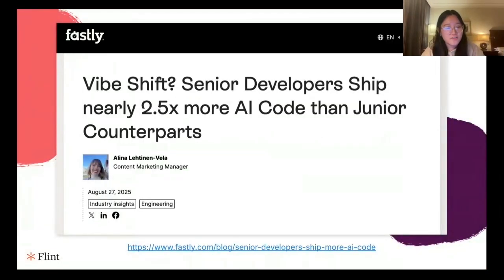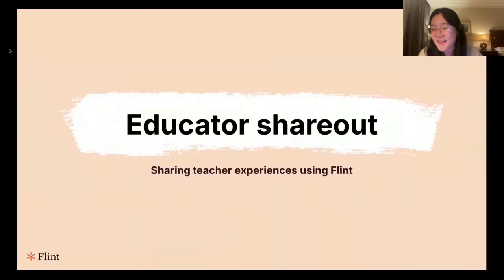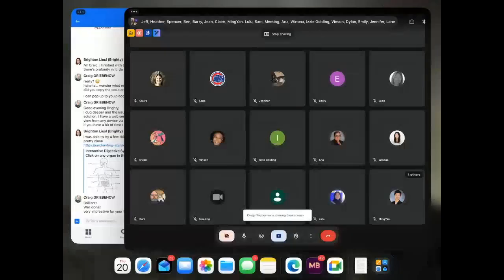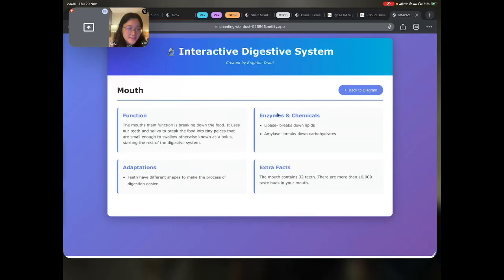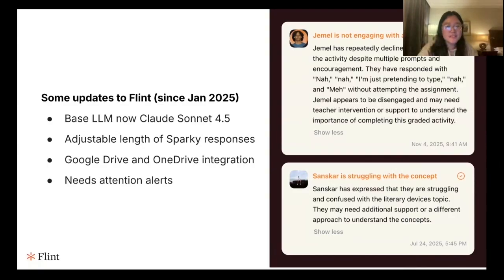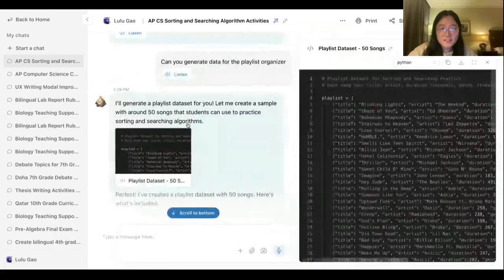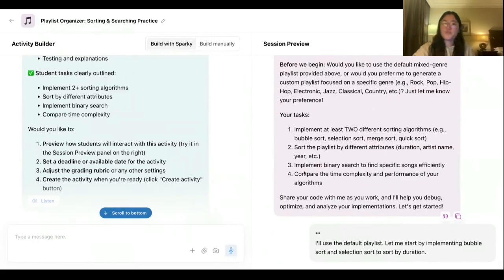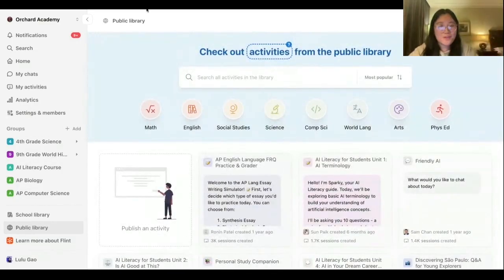Campfire Session — Computer Science Fall 25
In this Campfire Session, our team explored how computer science teachers and students are using Flint to make CS more independent, engaging, and inclusive. We heard real classroom stories about running simultaneous AP courses with AI tutors, supporting multilingual learners with custom companions, and using analytics to see exactly where students are stuck. We also walked through how to turn a simple brainstorming chat into a full Flint activity, and heard from a student who built her own debugging “dungeon” game to make error-hunting less painful and more fun.

Content covered in this session includes:

- Introductions, community updates, and industry context on how professional developers are using AI
- Teacher share-outs on using Flint for AP CSA, AP Networking, pseudocode, and software development lifecycle simulations
- Using Flint chats and activities to design CS learning experiences (e.g., sorting/searching playlist project)
- Practical tips for activity creation, iteration, and leveraging analytics to target support
- Student perspective on building custom Flint activities for debugging, assignment unpacking, and confidence-building in CS

Got more questions, comments, or feedback for this topic? Feel free to raise them within the Flint Community: community.flintk12.com

Chapters:
00:00 Introduction
01:26 Ice-breaking news
04:53 Spencer Wagner's computer science case study
11:23 Craig Griebenow's computer science case study
35:06 How to use Flint for computer science
46:29 Student experience using Flint for computer science
50:42 Conclusion